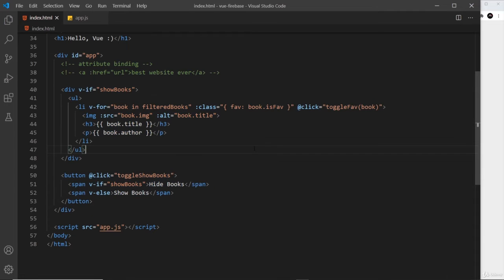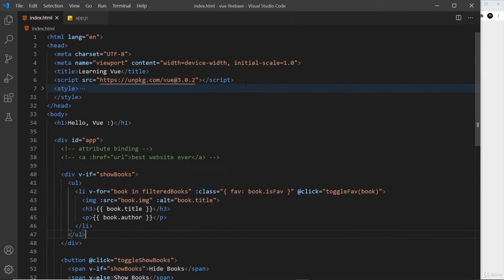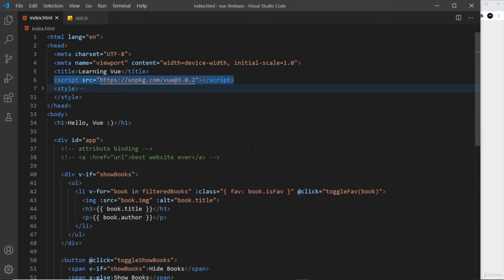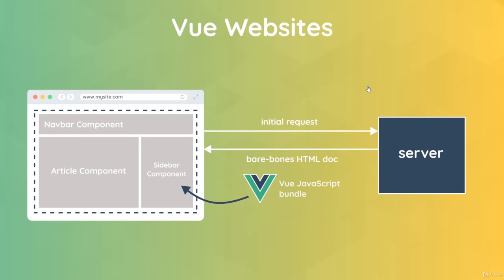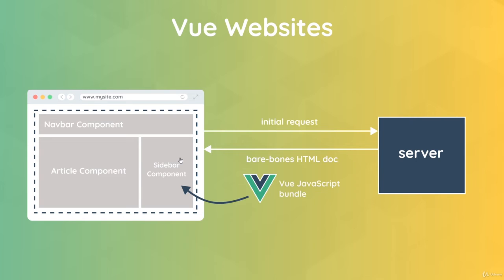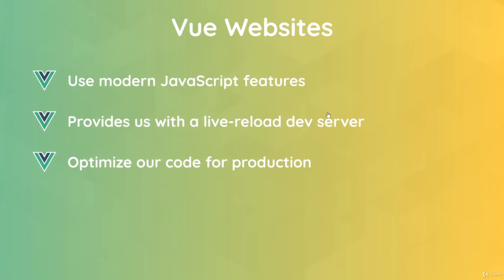18 Why Use the Vue CLI -The Vue CLI (for Bigger Projects)